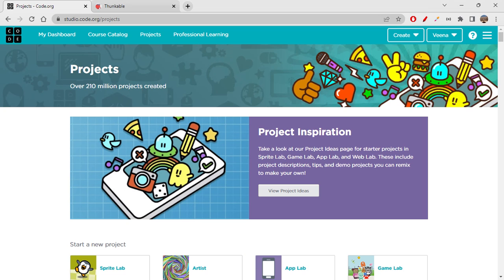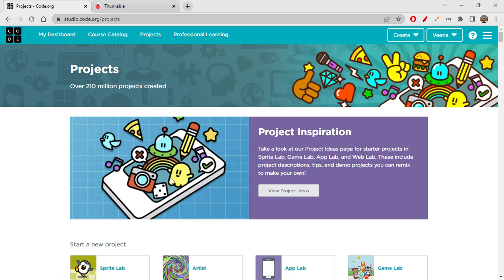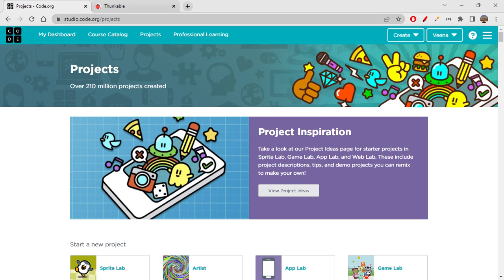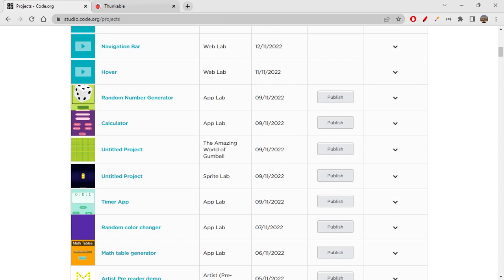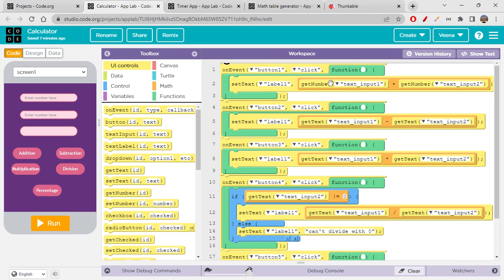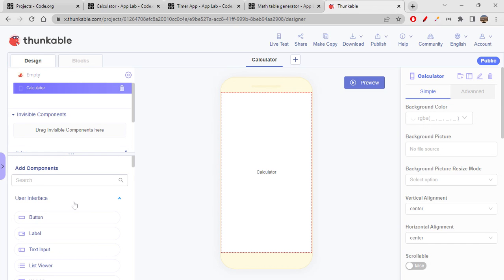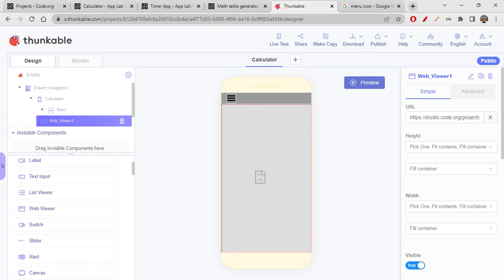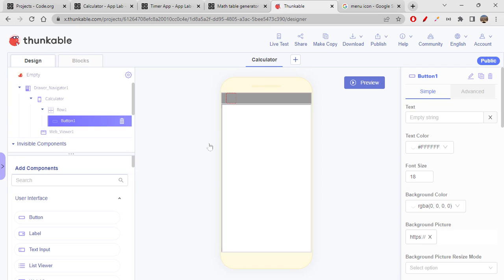Web app to Native App conversion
Hi folx,
You will be learning about creating an app in thunkable. We are learning about all blocks in thunkable. Enjoy learning and Happy Coding!